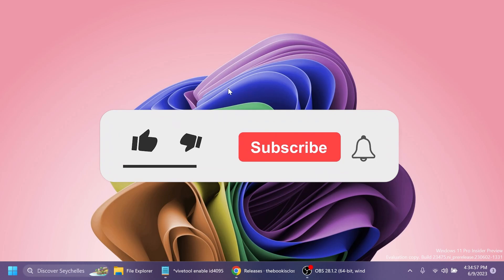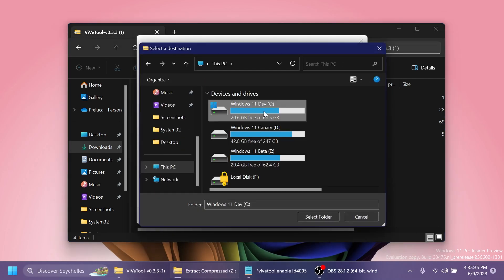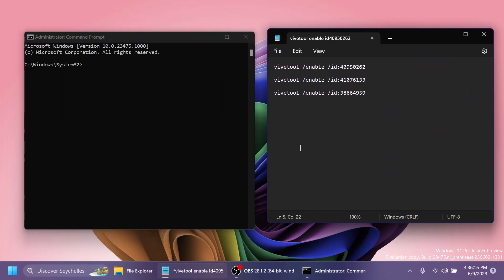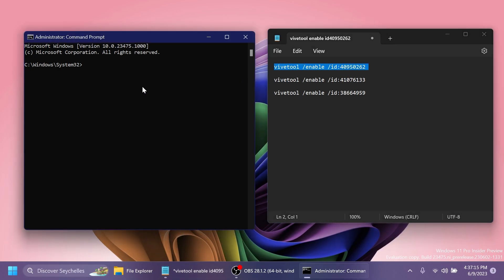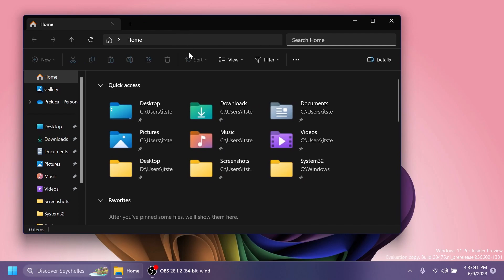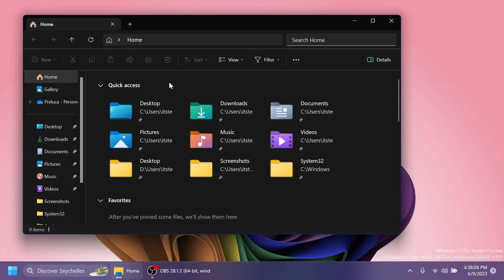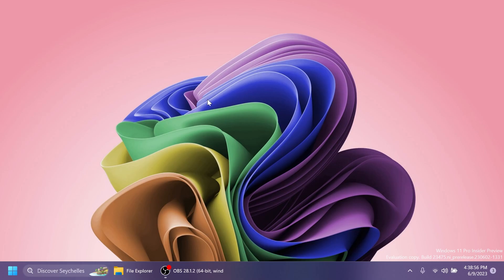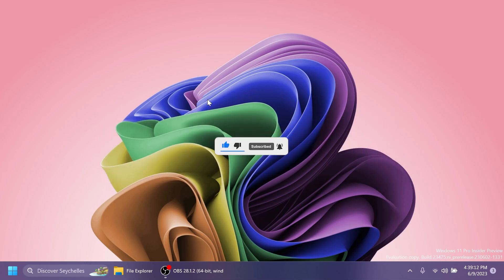How to Enable New File Explorer Home Page in Windows 11 23475